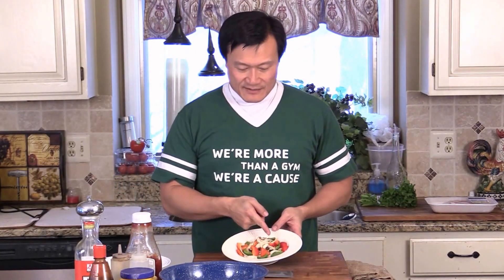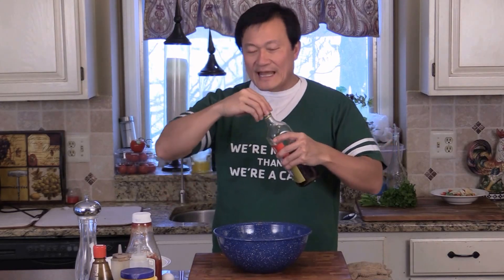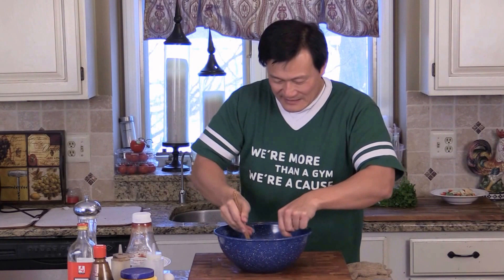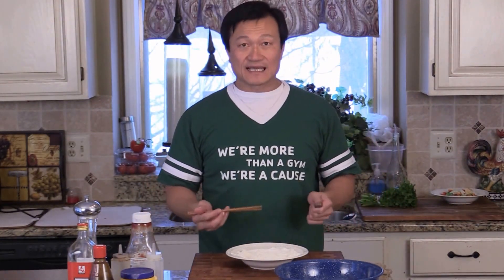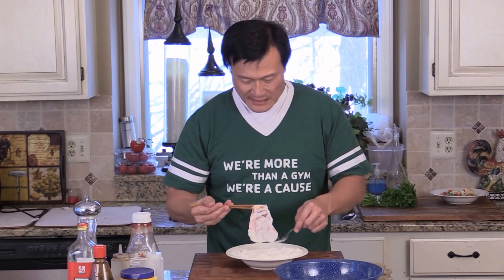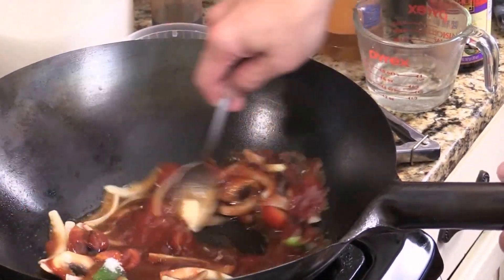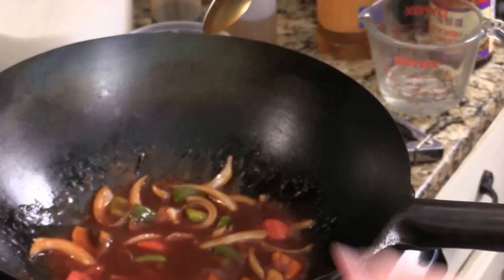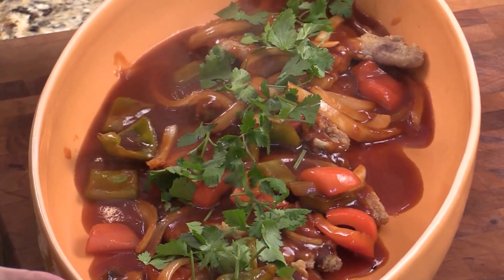Chinese Pork Chops Beijing Style-Chef Tom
1/3 cup of chopped green pepper, 1/3 cup of chopped red bell pepper, 1/3 cup of mushroom, 1/3 cup of chopped onion, 1 pound of pork chops, a pinch of salt and black pepper, 2 tsp of xiaoxing cooking wine, 1 tsp of sesame oil, 1 egg, 1/2 cup of all purpose flour, 1/2 cup of cornstarch, 1/4 cup of vegetable cooking oil, 1 tsp of minced ginger, 1 tsp of minced garlic, 1 TBS of hoisin sauce, 3/4 cup of ketchup, 1 1/2 TBS of apple cider vinegar, 2-3 TBS of sugar, 1 tsp of soy sauce, 1/4 cup of water, 1 tsp of sesame oil.